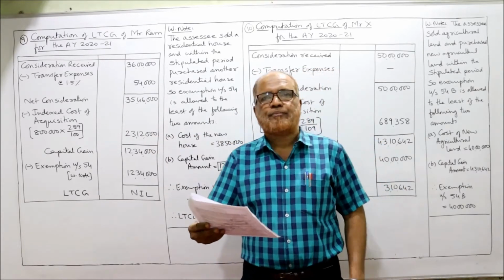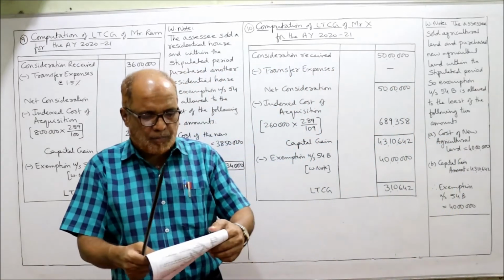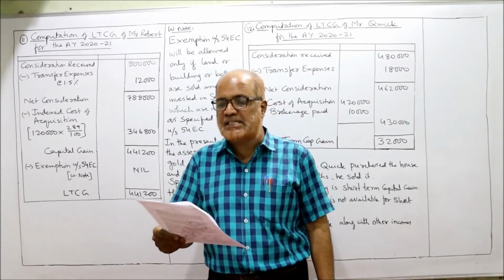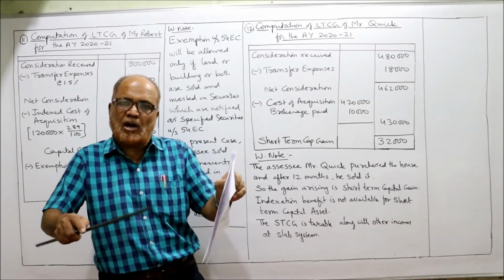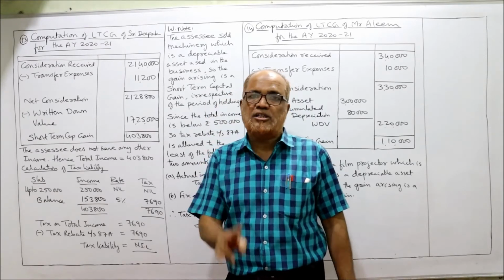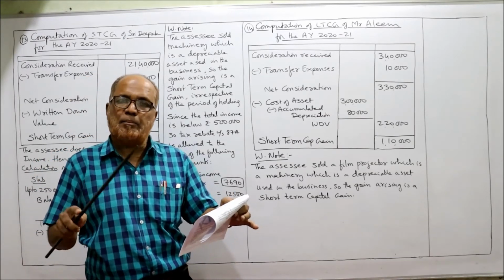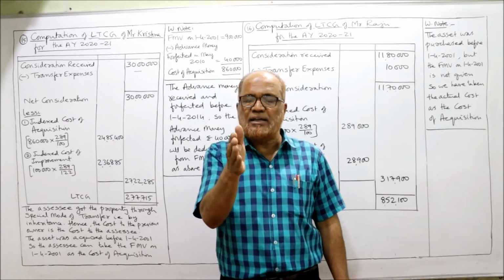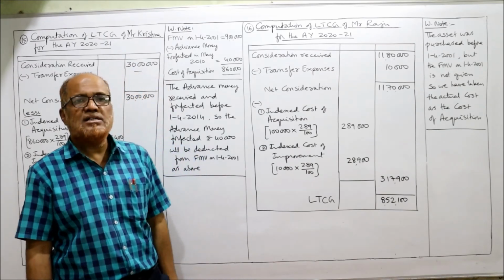Income Tax I Capital Gains I Problems and Solutions I Part 3 I AY 2020-21 I Khans Commerce Tutorial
Income Tax I Capital Gains I Problems and Solutions I Part 3 I AY  2020-21 I Khans Commerce Tutorial I
The contents of this video are :
Income Tax
Income Tax  AY  2020-21
Income Tax Capital Gain
Capital Gain
Capital Gains Problems
Capital Gains Problems and Solutions
Capital Gains Questions

I have explained in detail the theory of income from capital gain.  The provisions of Income Tax Act  1961,  for the Assessment Year  2020-21,  explained in detail.
A number of problems on computation of short term capital gains and long term capital gains are done in detail.
Watch the video till the end to get a complete command on the provisions of income from capital gain.  The computation procedure of income from capital gain.

Visit the playlist of my channel for other other subjects videos like Financial Accounting,  Advanced Accounting,  Cost Accounting,  Managerial Accounting,  Corporate Accounting,  Business Statistics,  Financial Management,  Investment Management etc.